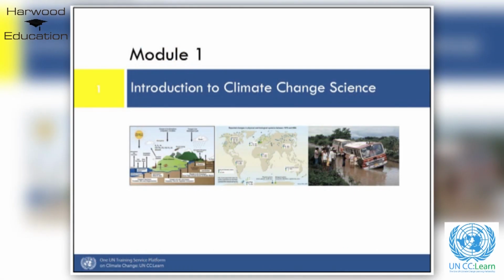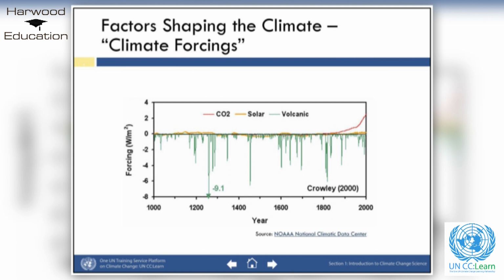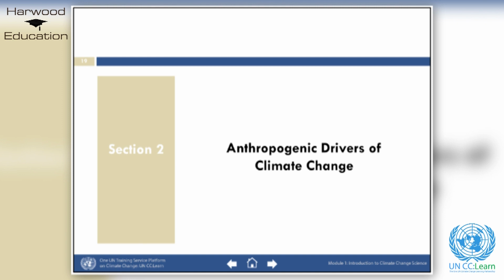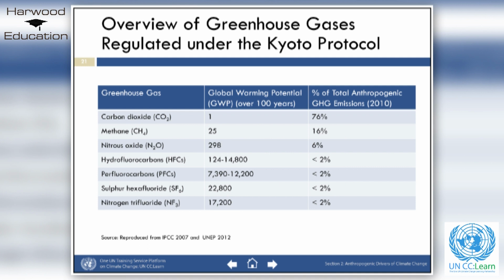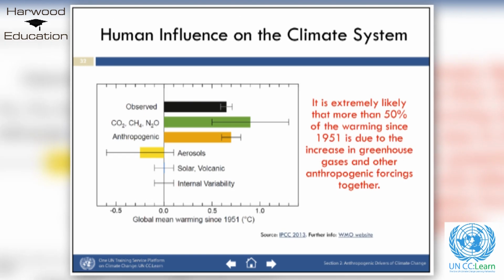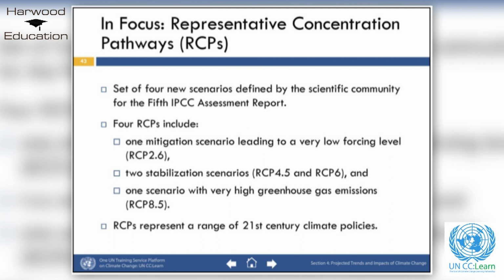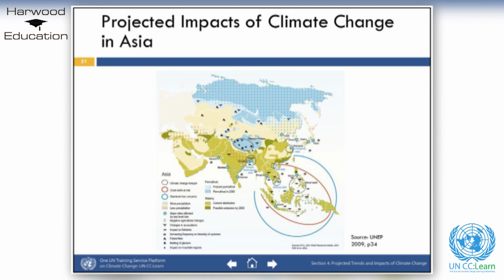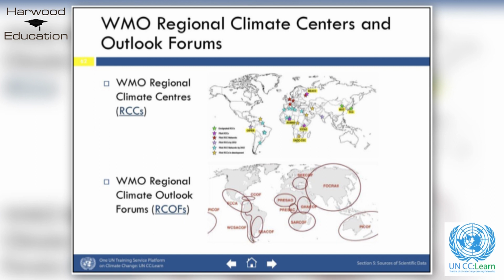Introduction to Climate Change